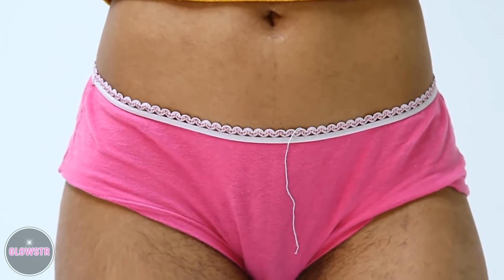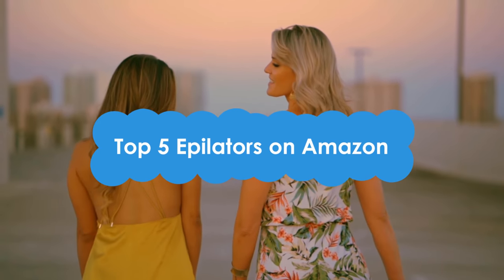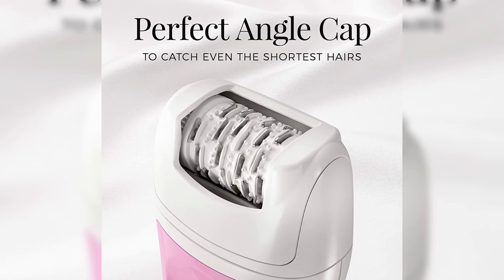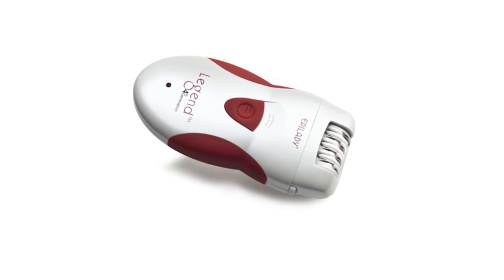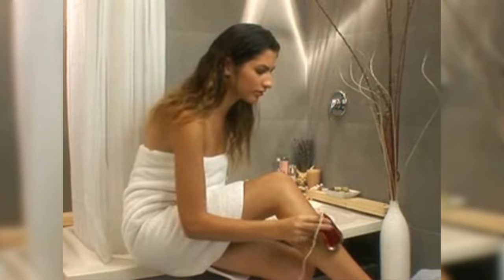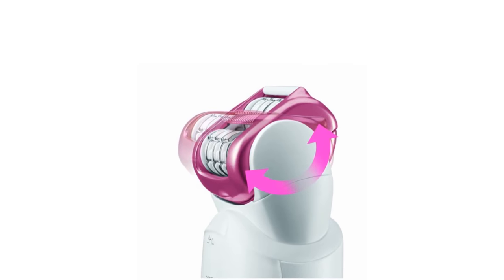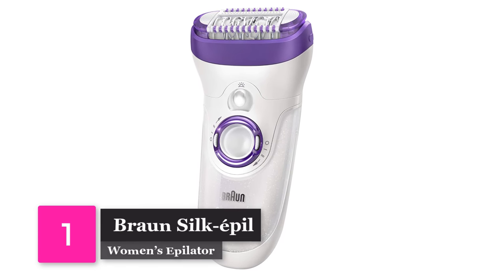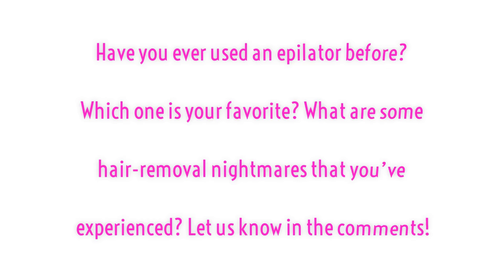Best Epilator: Top 5 Best Epilators for Legs, Bikini Area, and Everywhere Else!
Looking for the best Epilator? Check out our 5 Epilators for Legs, Bikini Area, and Everywhere else!
Look below for details on the epilators in this video:👇

1. Braun Silk-épil Women's Epilator

2. Panasonic Wet/Dry Epilator and Shaver

3. Emjoi AP-18 Emagine Dual Opposed 72 Tweezer Head Epilator

4. Epilady Legend 4th Generation Rechargeable Epilator

5. Remington Smooth & Silky Total Coverage Epilator

GLOWSTR is a participant in the Amazon Services LLC Associates Program, an affiliate advertising program designed to provide a means for sites to earn advertising fees by advertising and linking to Amazon.com.

Related subjects:
best epilator
womens hair removal
epilator for legs